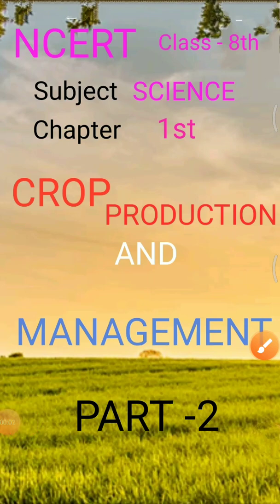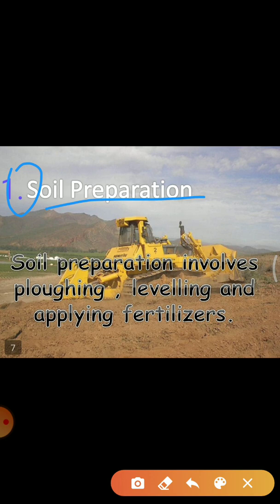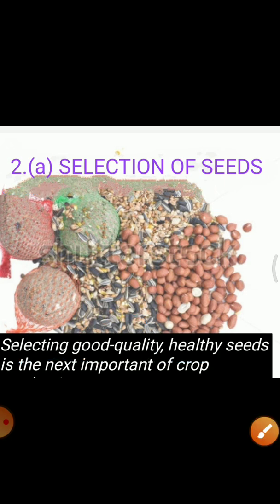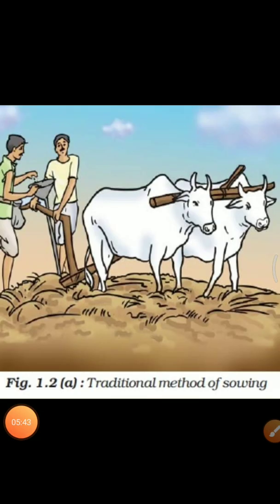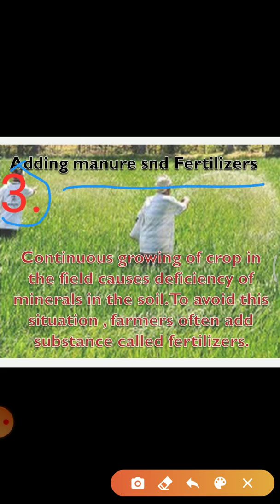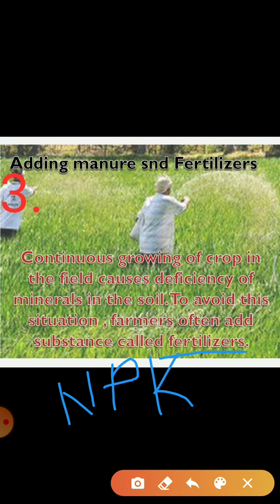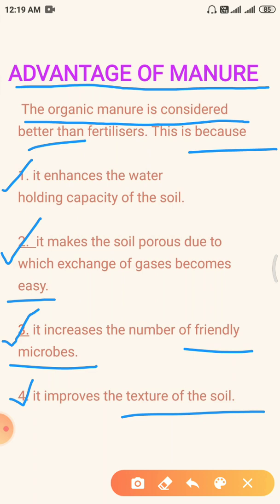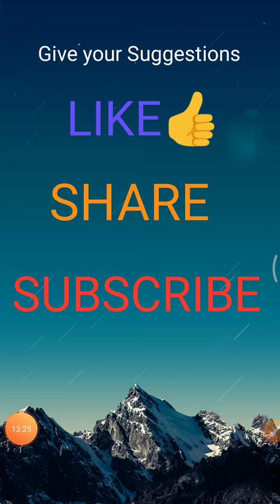NCERT Class 8th Science: Chapter 1,🌾 Part II🌾